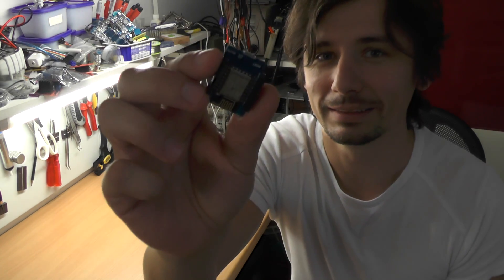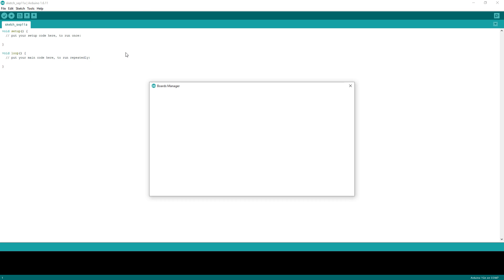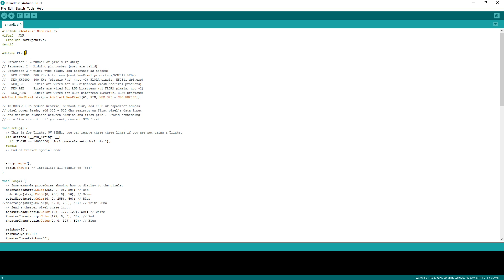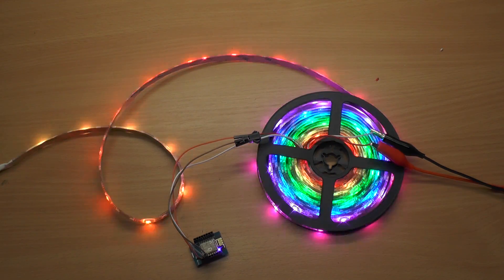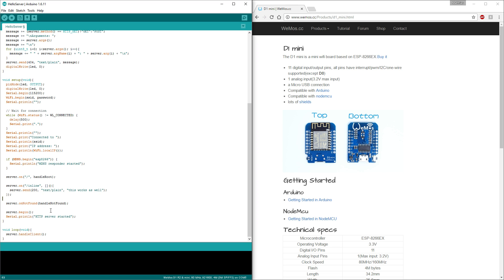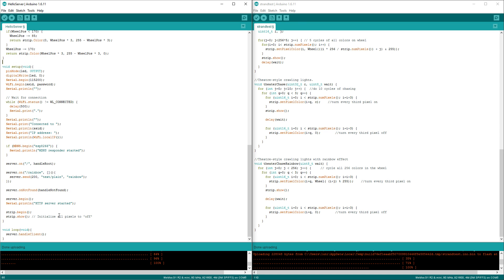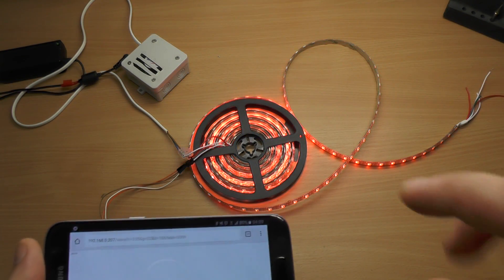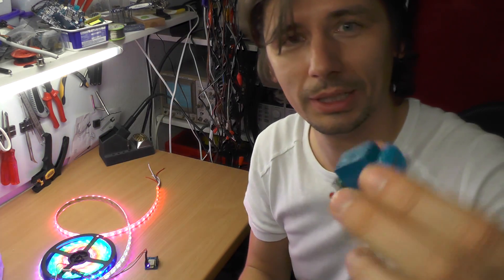Home automation over WiFi using WeMos ESP8266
This video shows how to use a smartphone to controll LED ligths.
It also supports controlling switches.